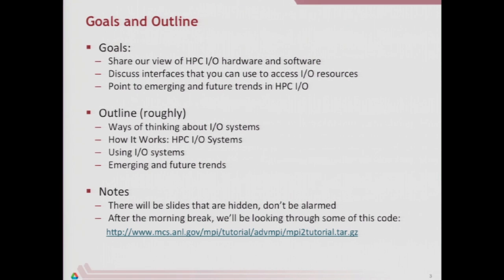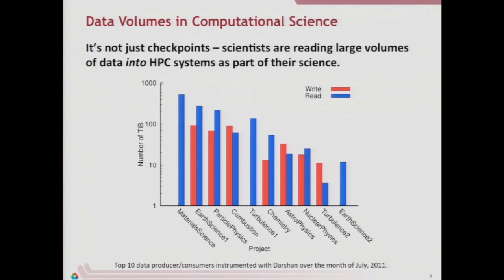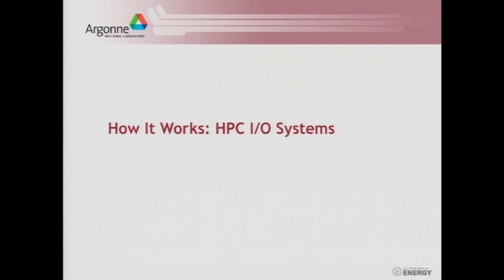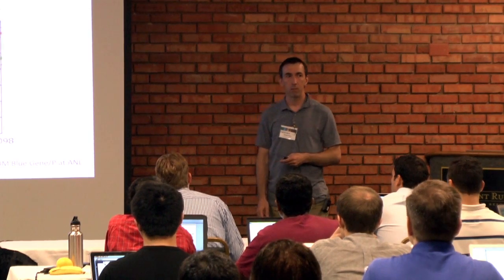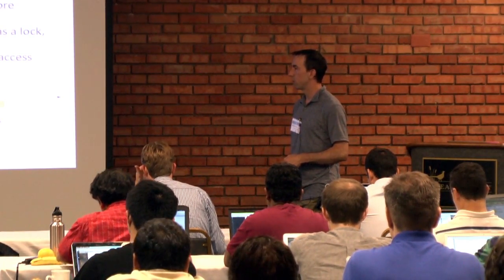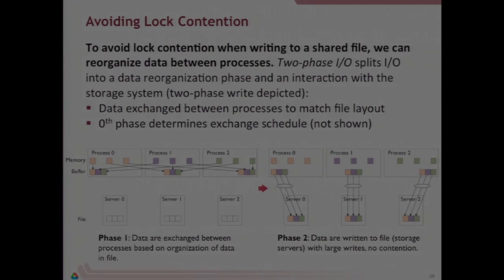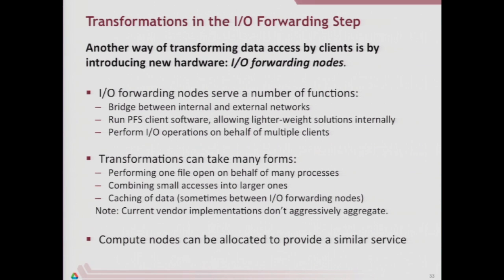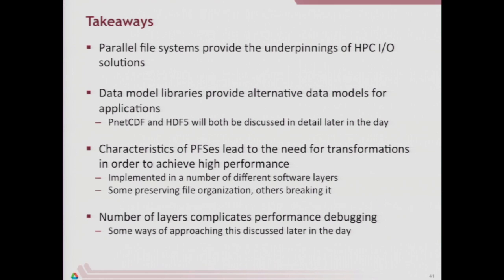HPC I/O for Computational Scientists | Rob Latham & Rob Ross, Argonne National Laboratory